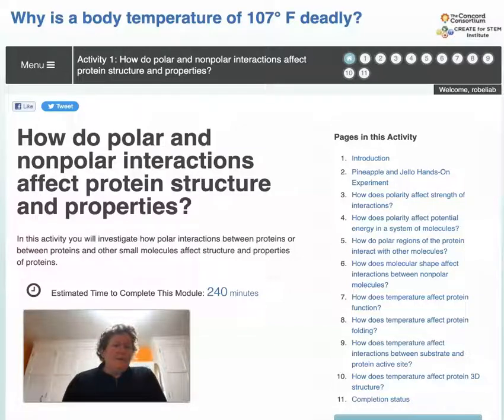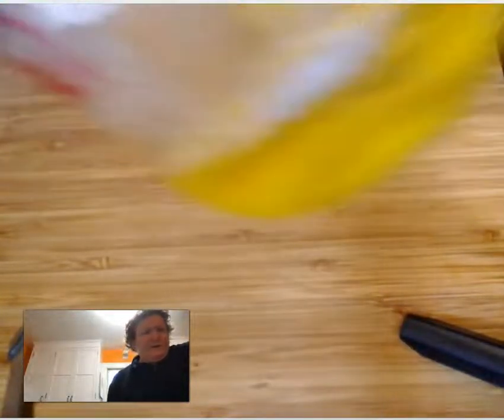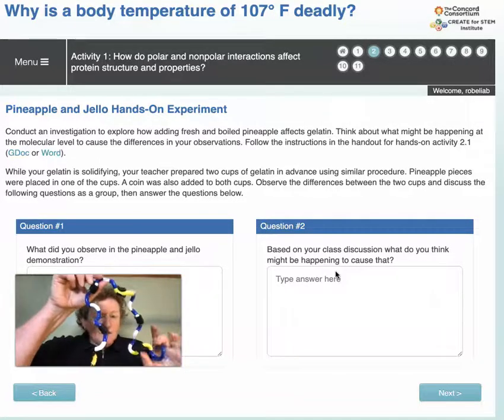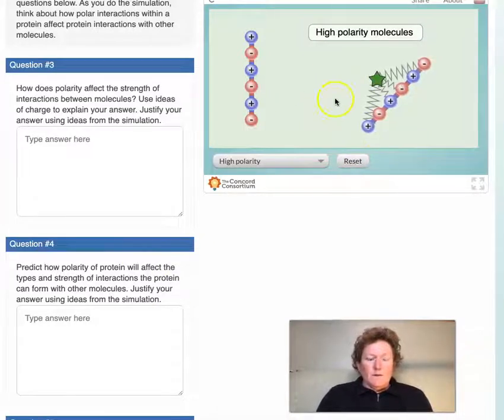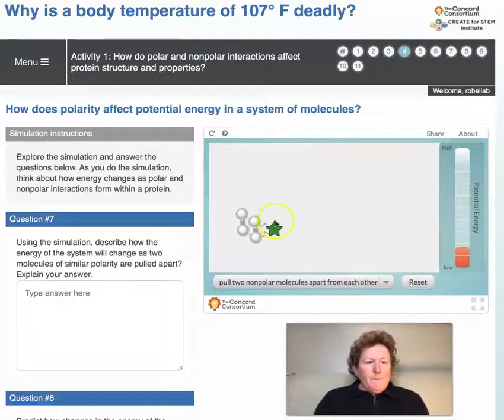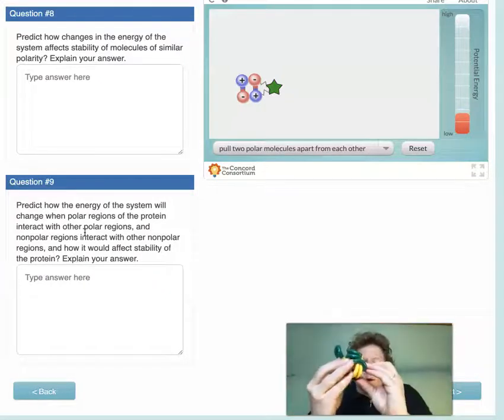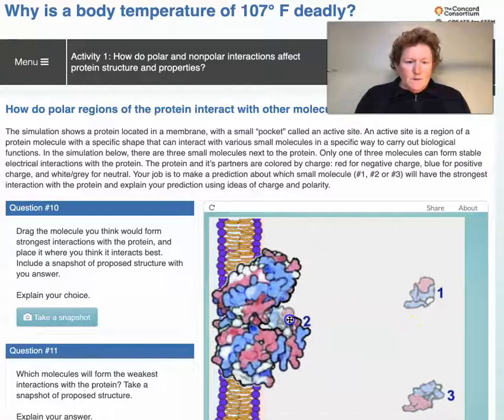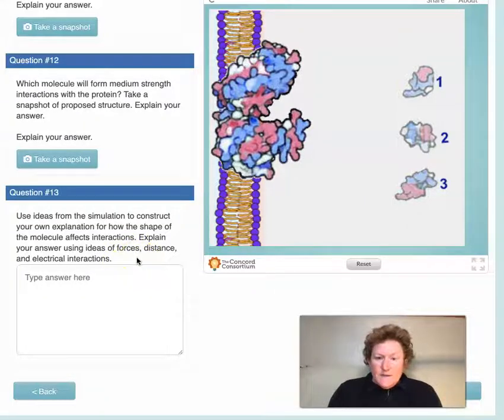Lab 8 5 What affects protein structures? Concord Interaction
Dr. B walks students through the first part of the Concord Consortium Interactions Lab Titled "Why is a Temperature of 107 F Deadly?" The video walks through part of the first activity titled "How do polar and nonpolar interactions affect protein structure and properties?" Thanks much to Concord Consortium and my students.